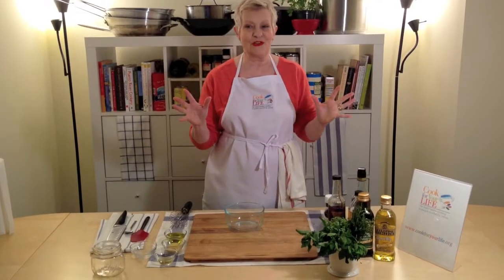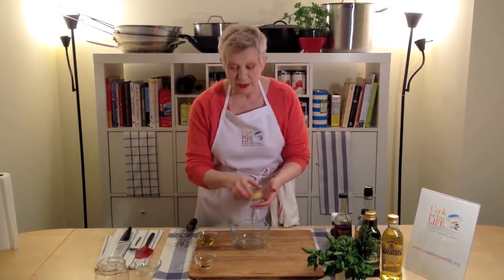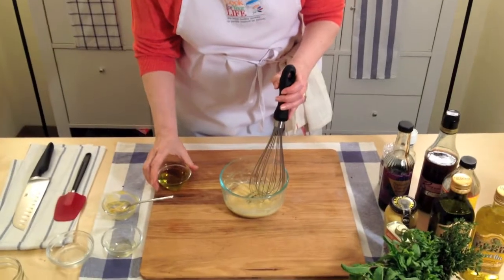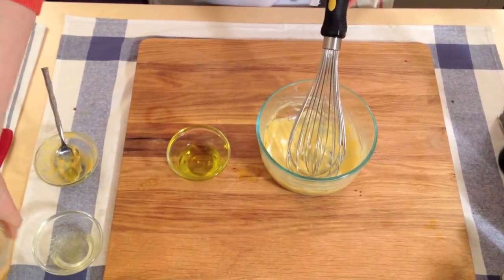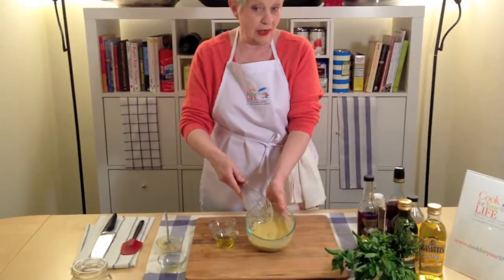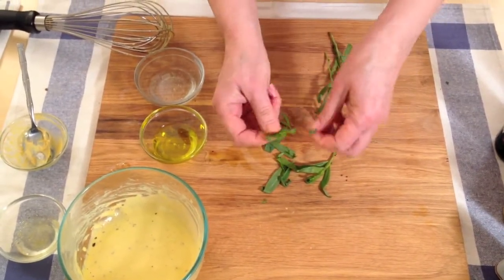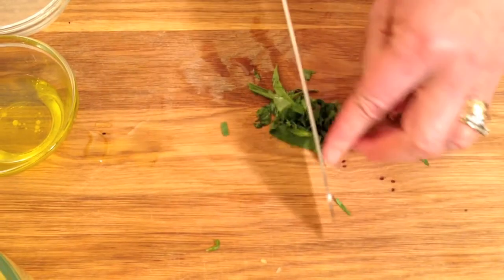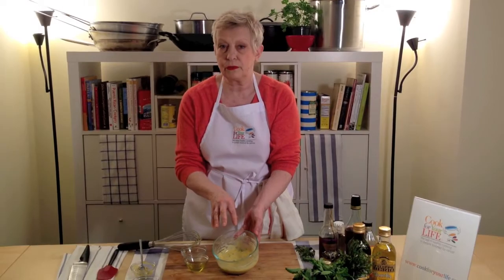Two Ways To Make Mustard Vinaigrette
Never buy pre-made dressing again! Ann shows you how easy it is to make a delicious mustard vinaigrette and tarragon mustard vinaigrette.